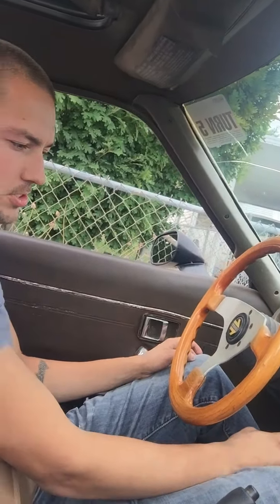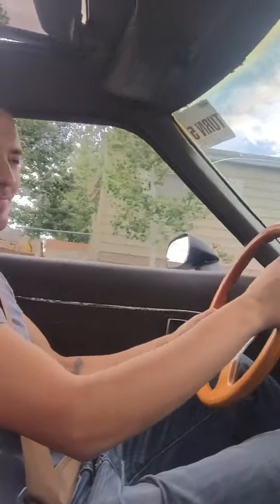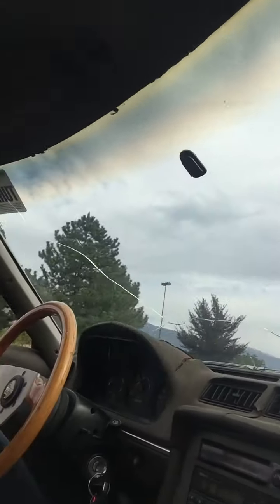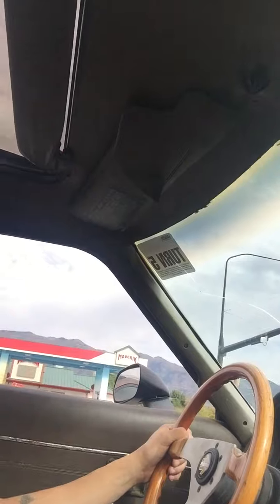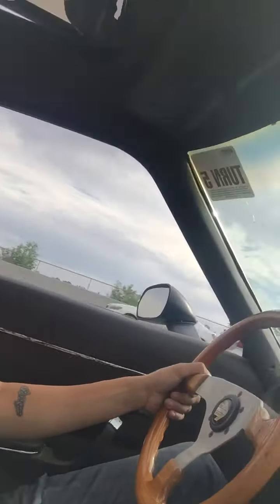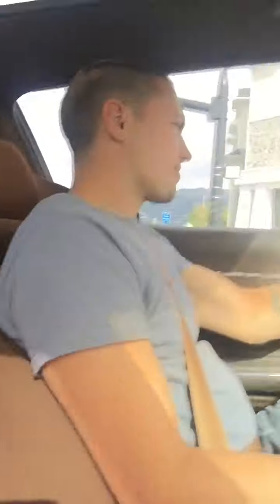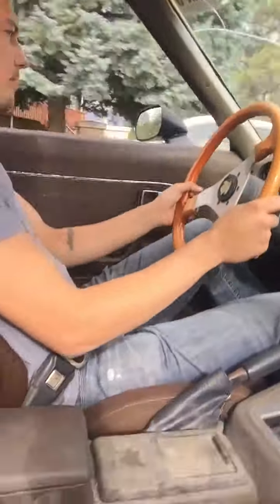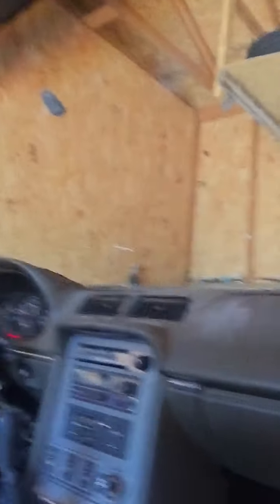My Daughter's 1st ride in the junkyard RX-7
As the title says this is my daughter's first time riding in my new daily driver junkyard RX-7 SA22c LS. The car has been running and driving reliably for the better part of this last week. I haven't really been driving it a whole lot other than just to places close by my house, but so far it seems to be doing quite well so far.

 I'll be making and posting another update video soon on the car itself and parts that are coming in for it and a few other things, but I just wanted to make this video because my daughter seemed really excited that my car was running and that I was on my way to pick her up